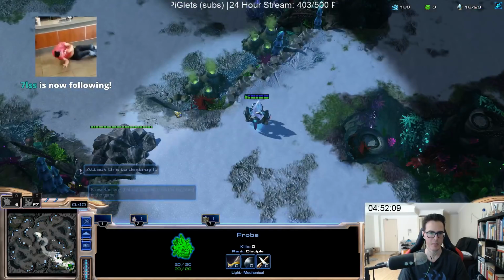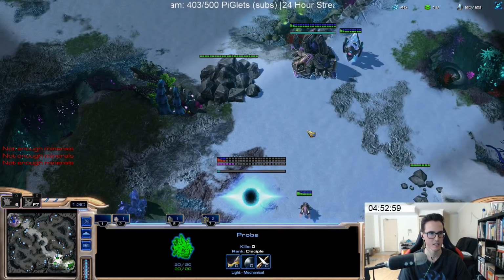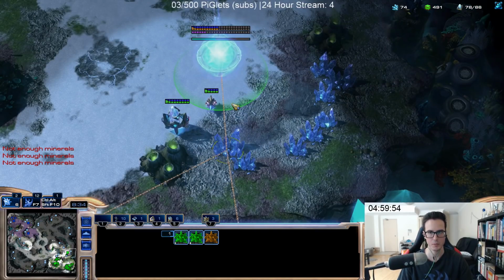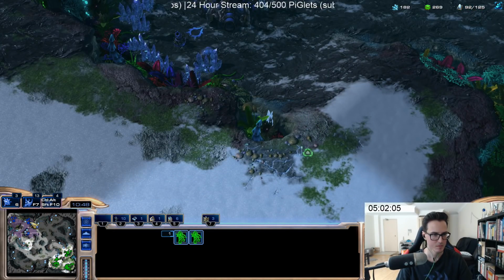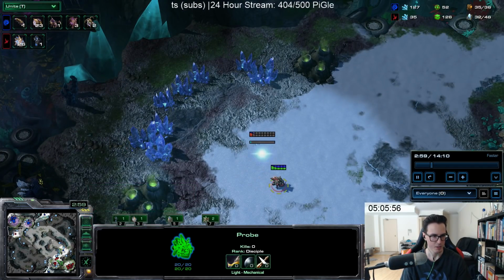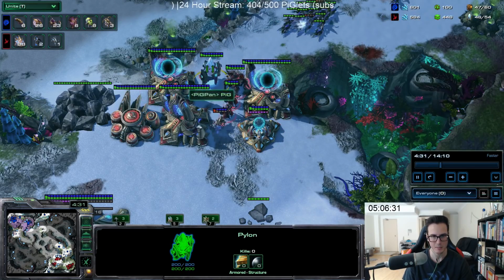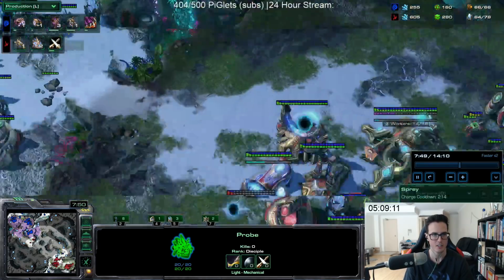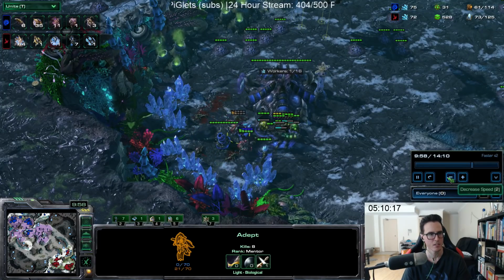PvZ - Defending All-in on the new patch - Shield Battery and Chronoboost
I go into a game intending to talk about chronoboost and shield battery usage, and end up fighting for my life against a series of zerg rushes. Remember always have extra pylons powering that wall so your games don't get as messy as this one!